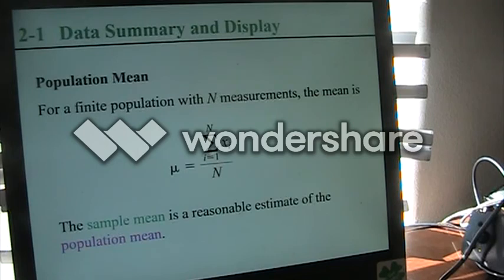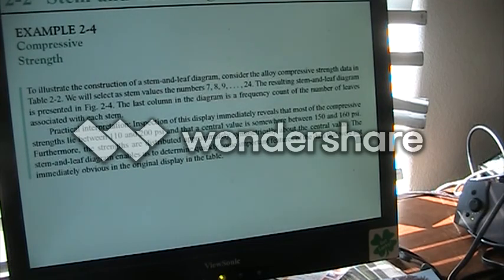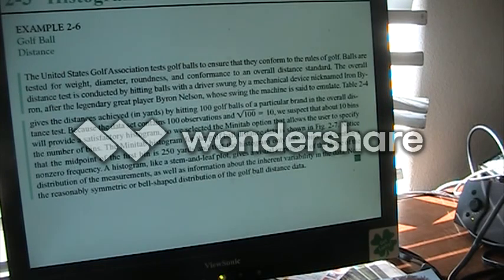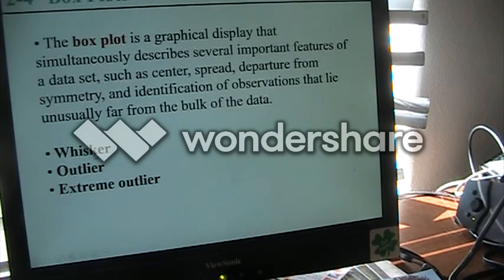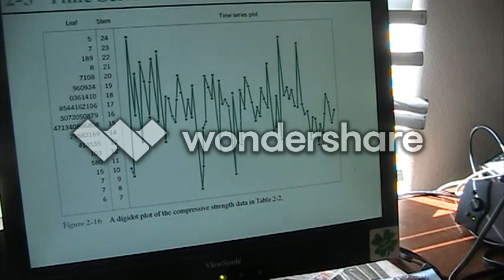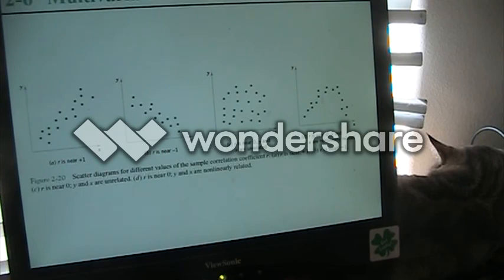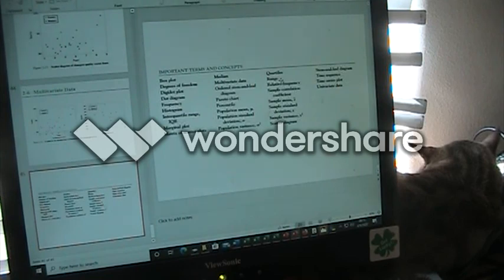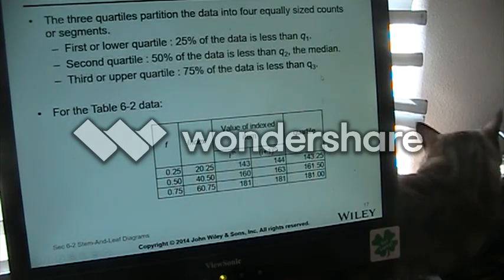BASIC STATS 4 6 2020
Don't bother to look at the end where I start fooling with Excel. I'll post another separate video for that.